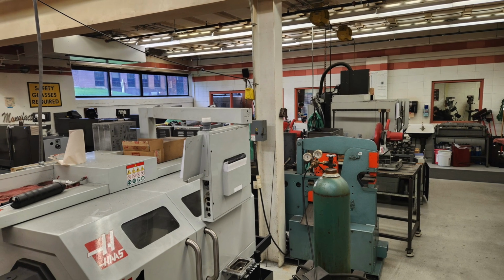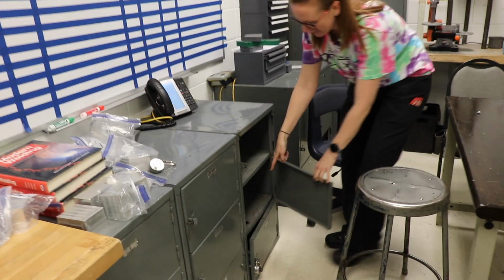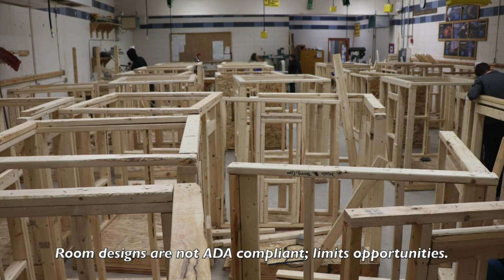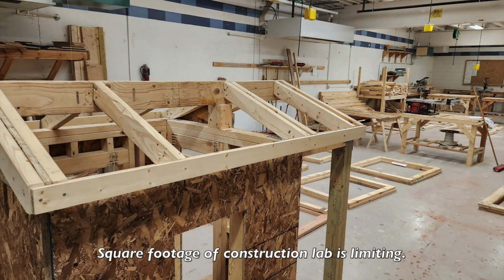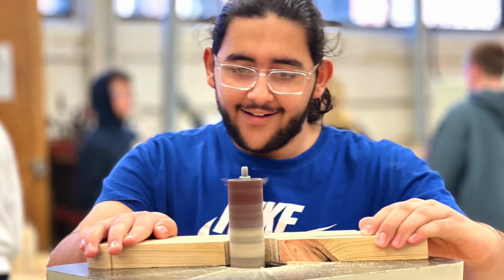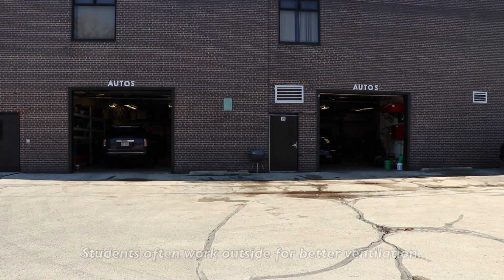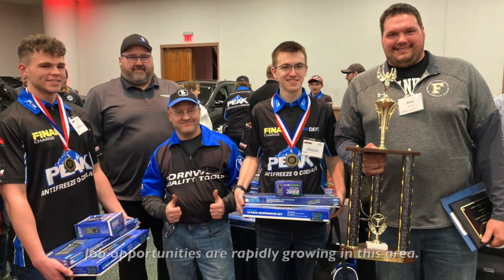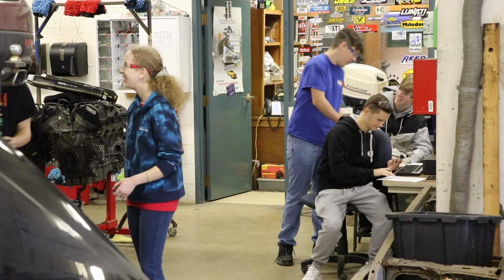FHS Career & Technical Education Spaces (Franklin Forward)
This video showcases the current state of the FHS Career & Technical Education spaces inside Franklin High School.  For all other details or to learn more, please go

These links jump to specific points in this video:
0:17 - Metals & Manufacturing
1:28 - Woods & Construction
2:56 - Autos